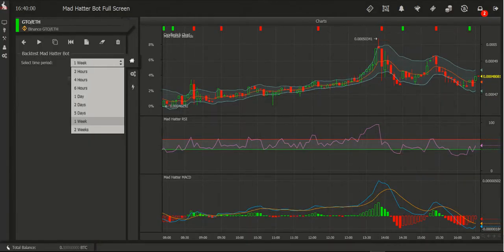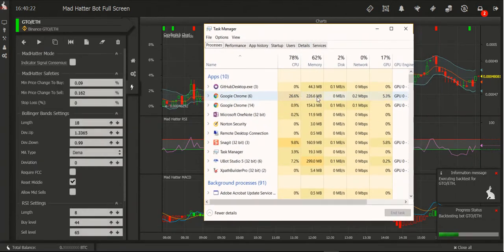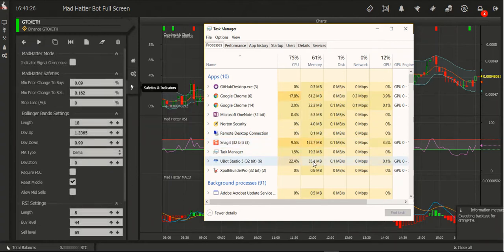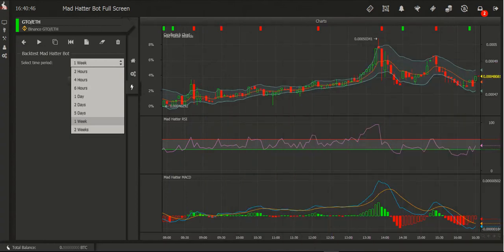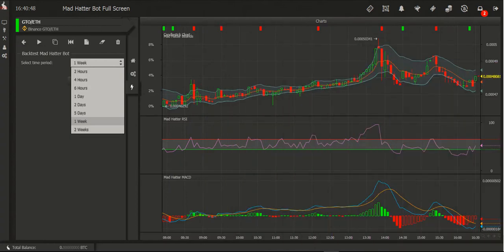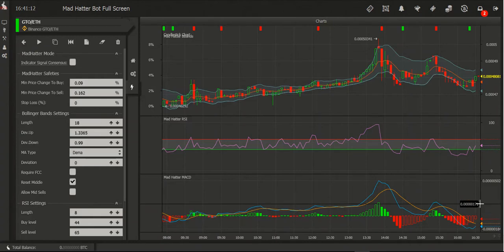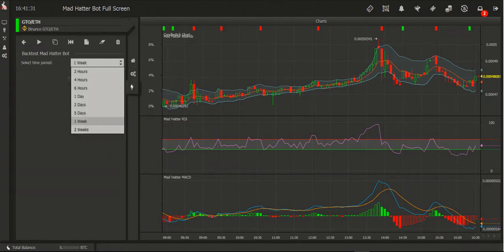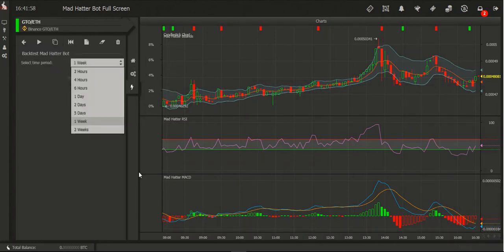HAAS Online Auto Tuning Bot Part 4 Runs on Chrome Memory Issue Solved for Mad Hatter Bot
Please upvote me on steemit if I've earned your consideration